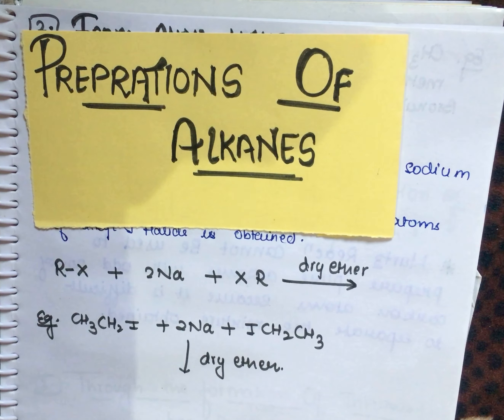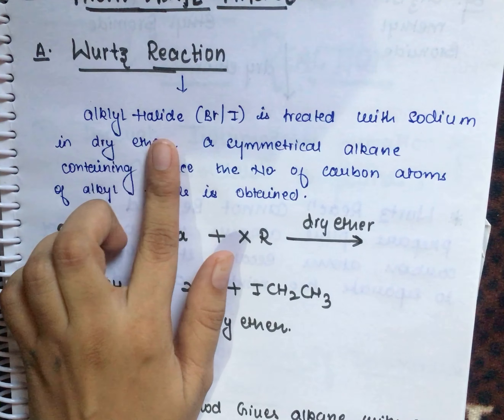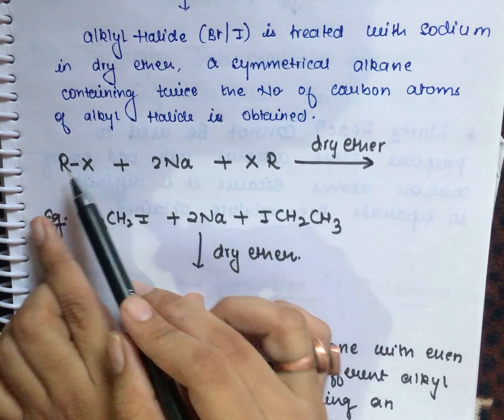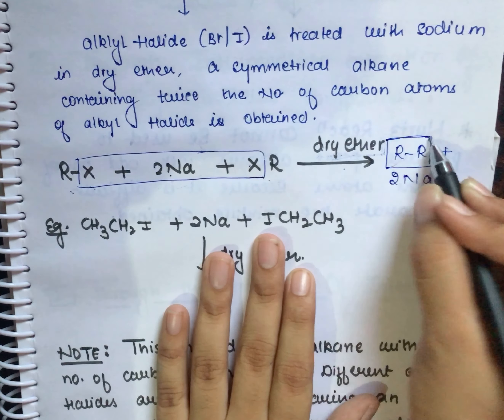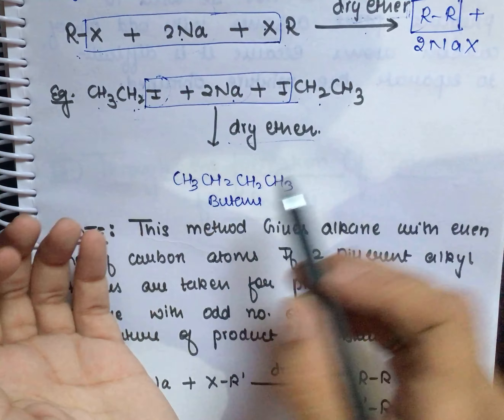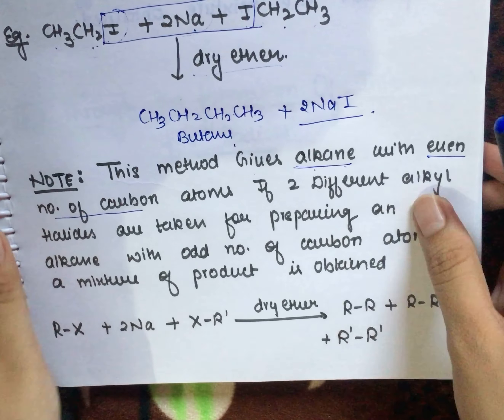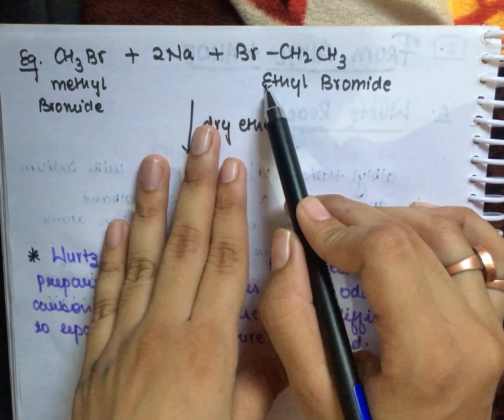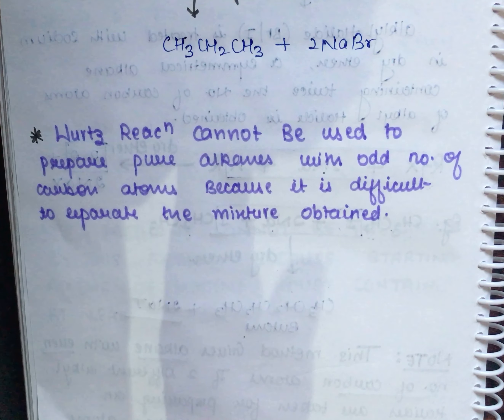Wurtz reaction || hydrocarbons (part-6) preparations of alkanes Class-11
I discussed wurtz reaction in a easy way